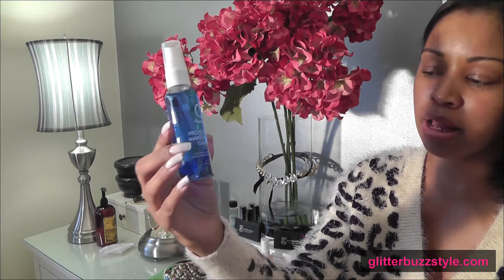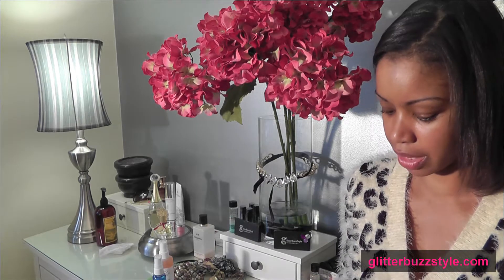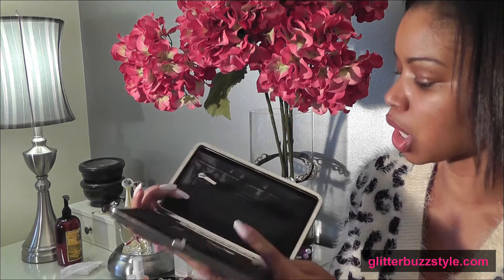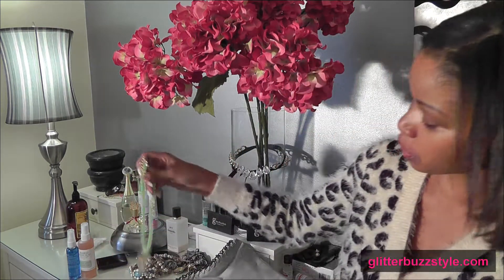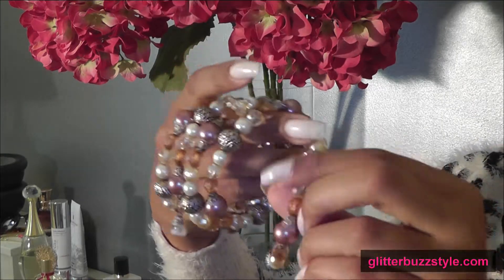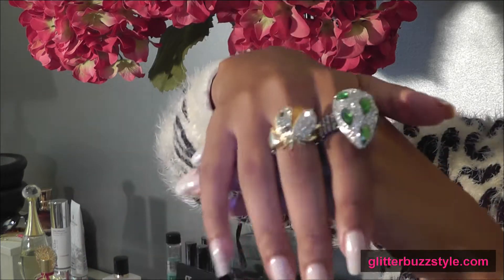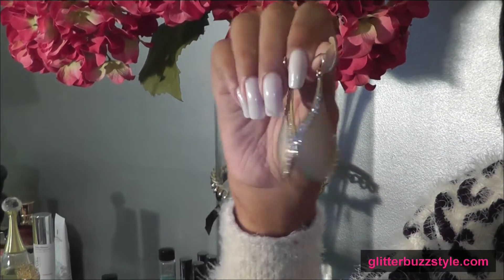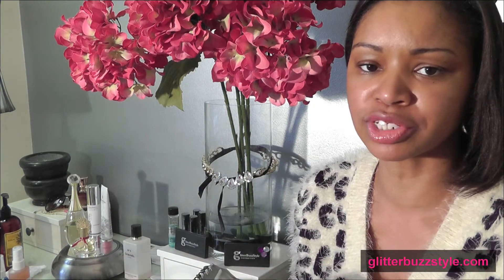Giveaway: Inside My Closet November Pt.2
The second part to this month's giveaway features accessories from annie sez, Loehmann's and TJ Maxx plus beauty from Kevin Aucoin.
Rules
Lists items you want
WINNERS WILL BE POSTED ON THE BLOG AND VIA TWITTER
ENDS 11/28